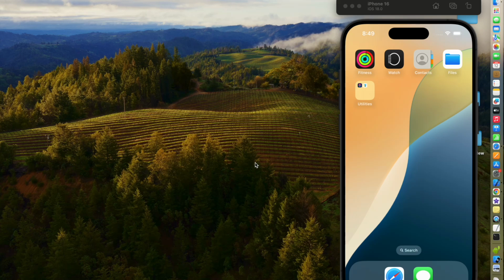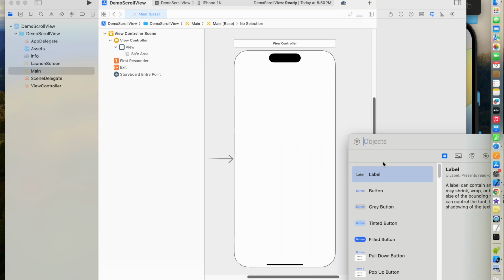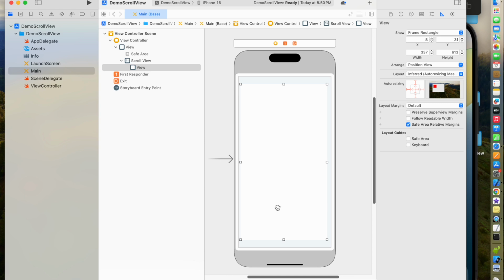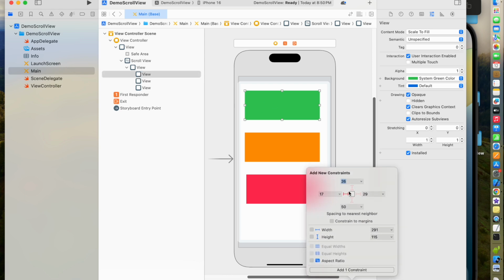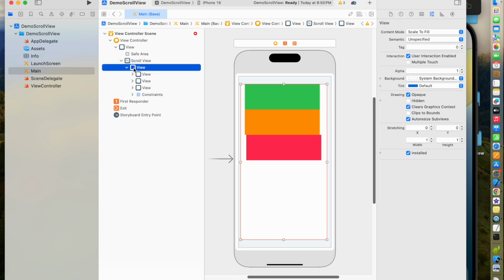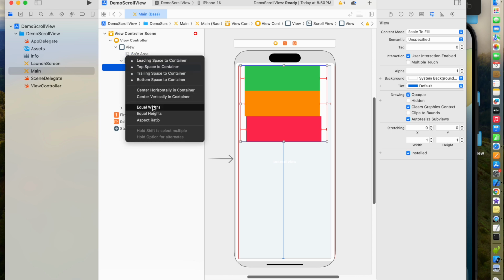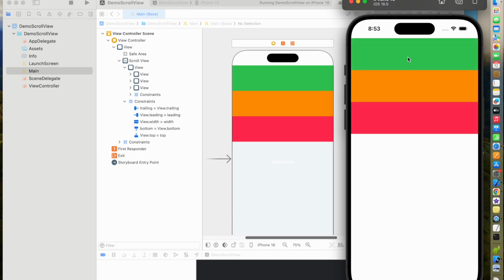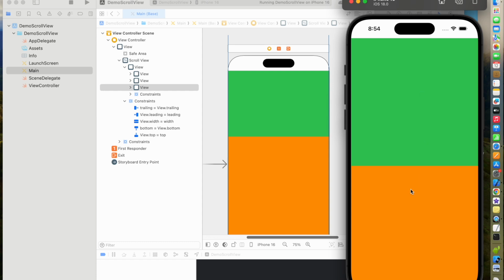How to use UIScrollView | Storyboard | Swift | Xcode 16.0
This video will show you how to use UIScrollView.